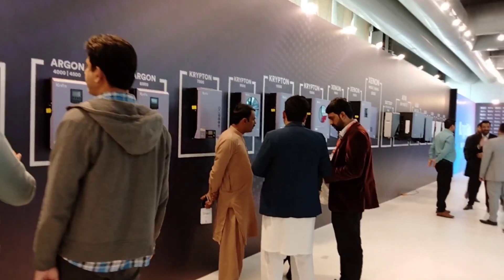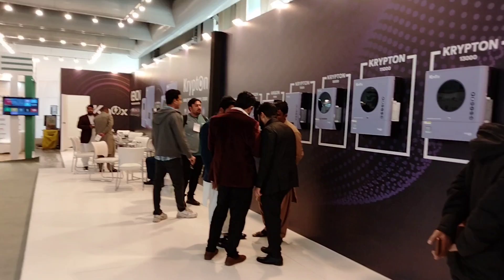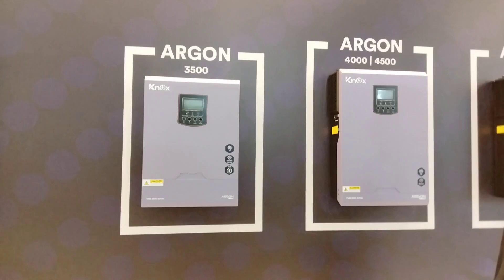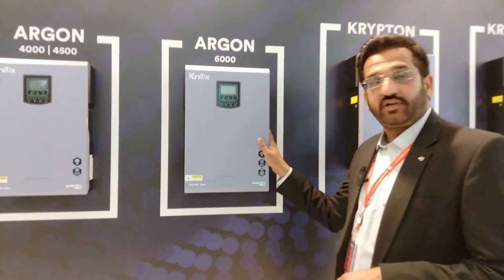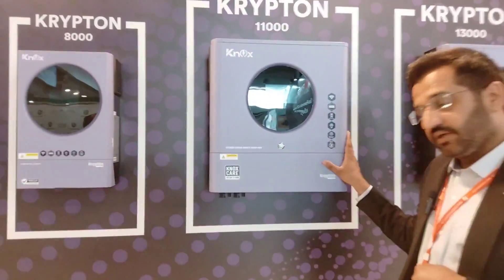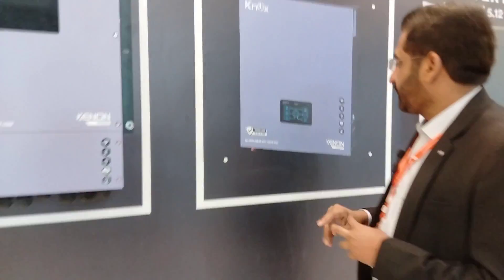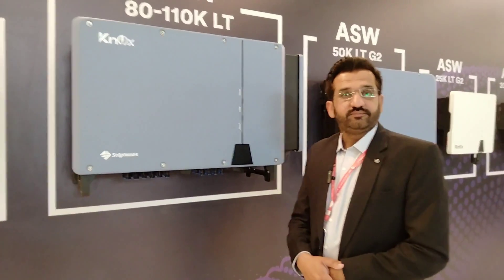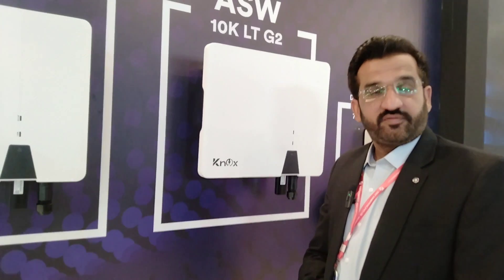knox Hybrid solar Inverters Price In Pakistan || Knox On Grid Inverter review 2025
knox Hybrid solar Inverters Price In Pakistan  || Knox On Grid Inverter review 2024